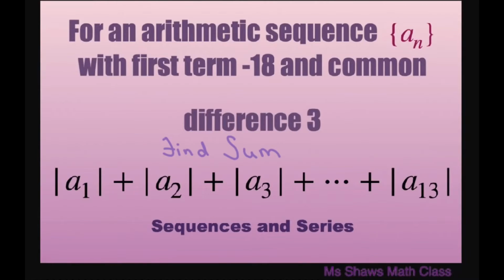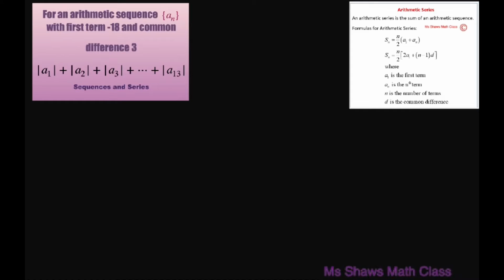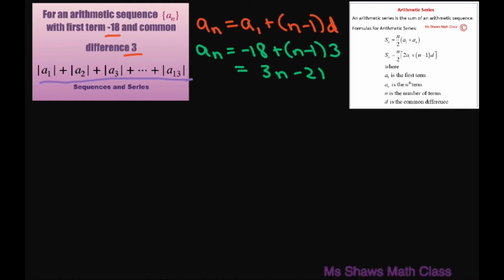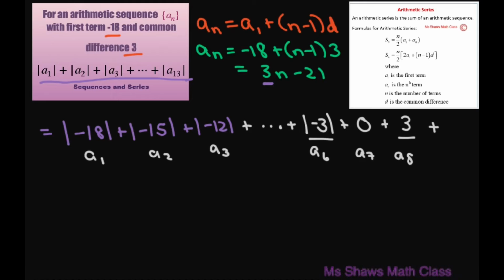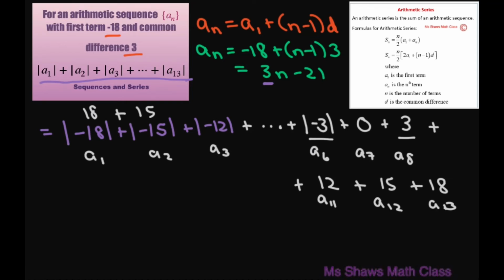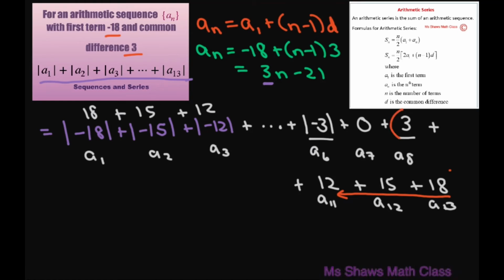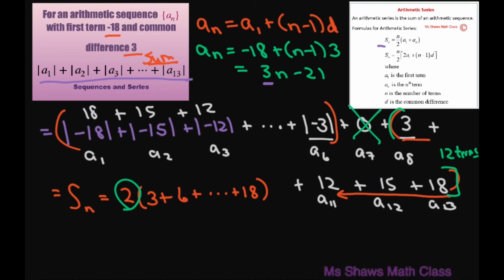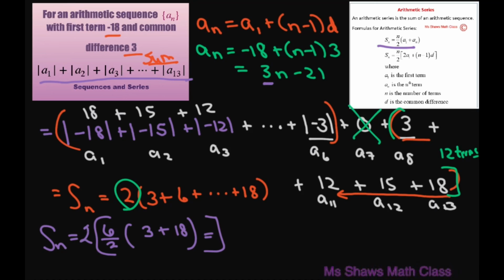Find sum of arithmetic sequence |a_1 |a_2 |a_3 |a_13| when first term is -18 and d = 3